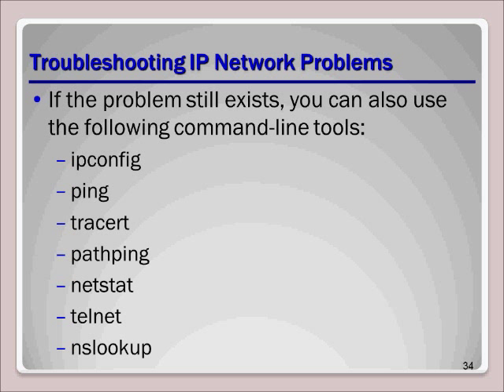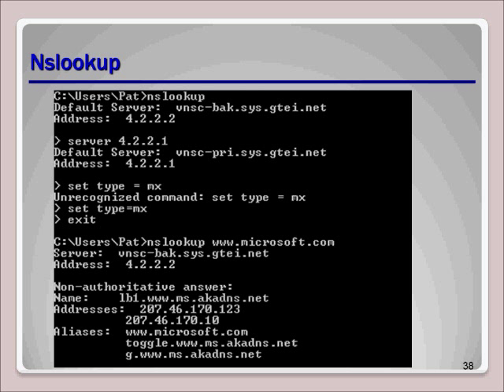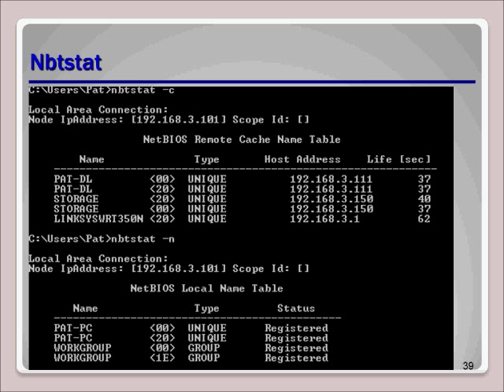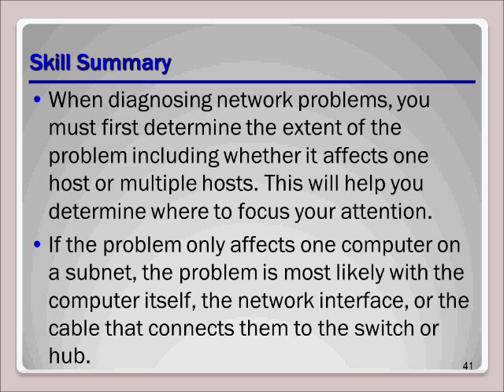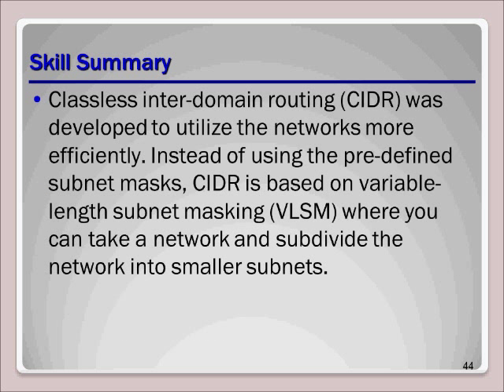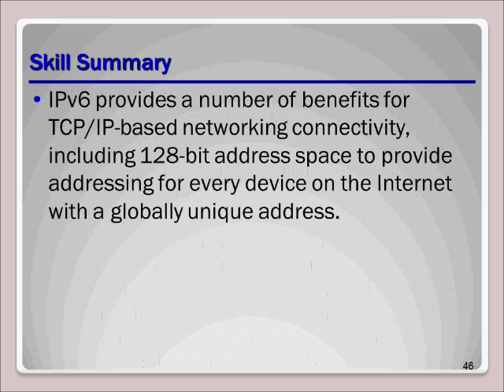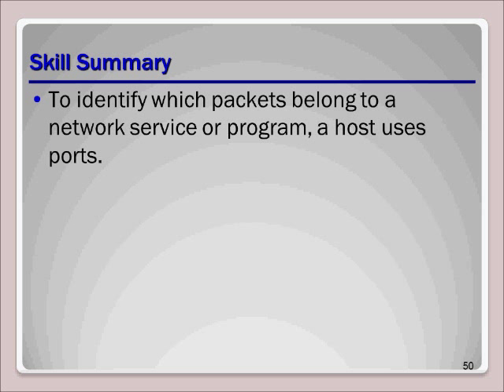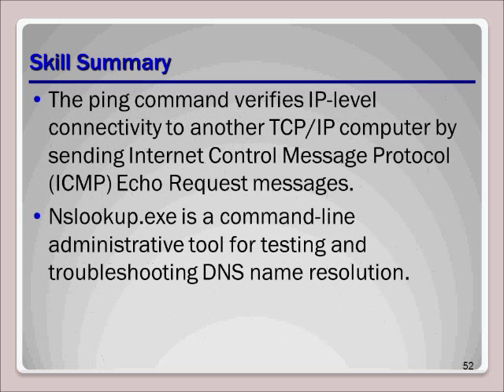70-685 Lesson 2 Part 3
Windows OS and Application support Lesson 2 Part 3